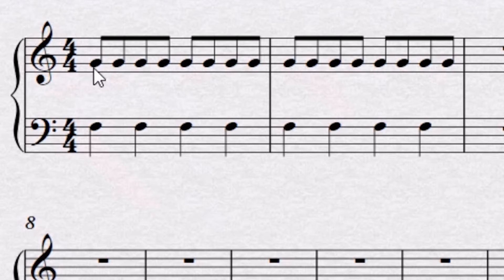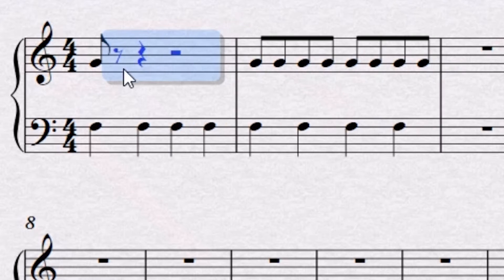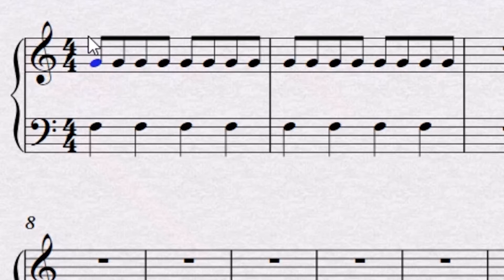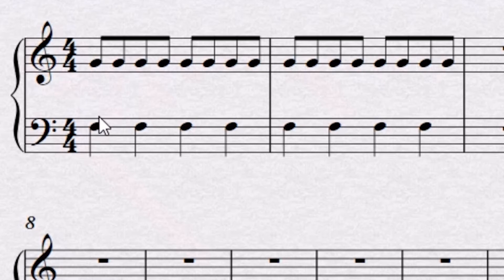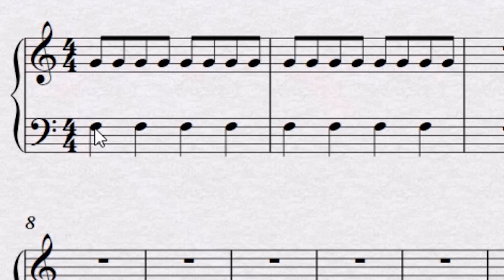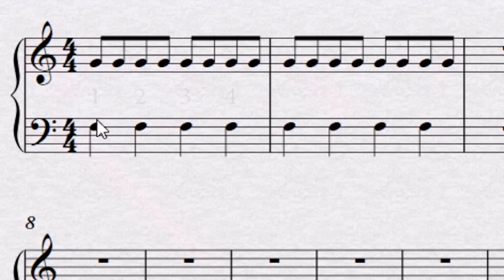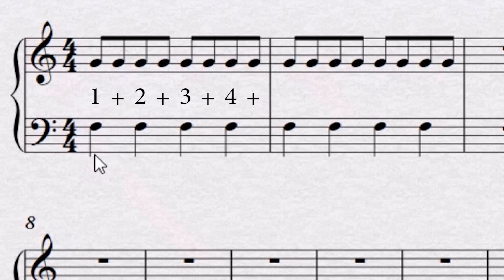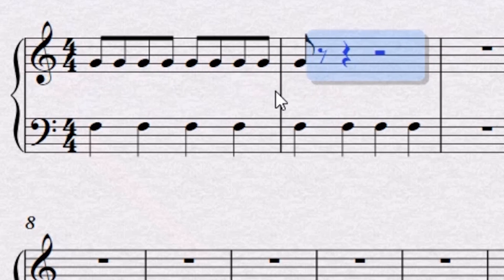Reading Music - Piano Course For Beginners! Unit 6.1 Eighth Notes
We're talking about 8th notes now, which means we will want to update the way we count music. You got this!